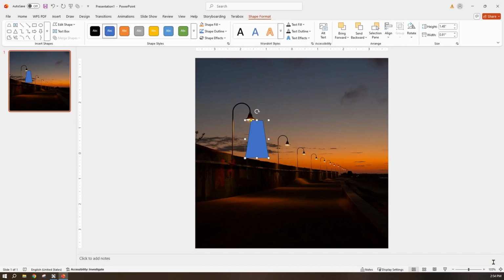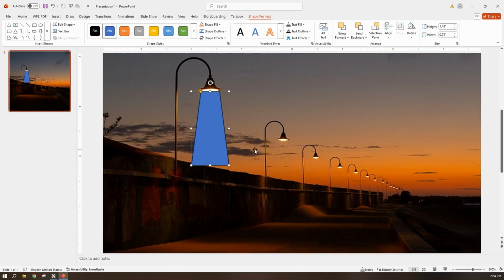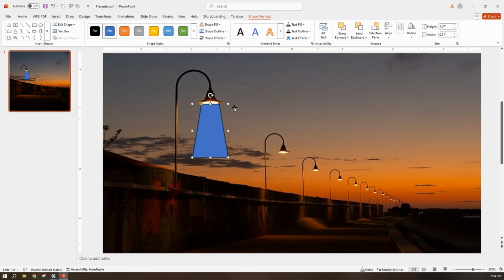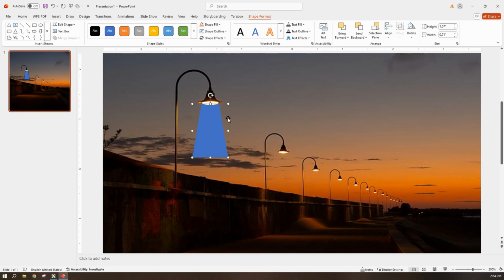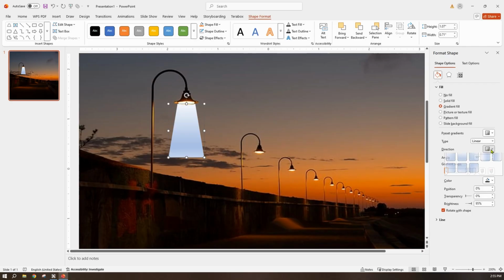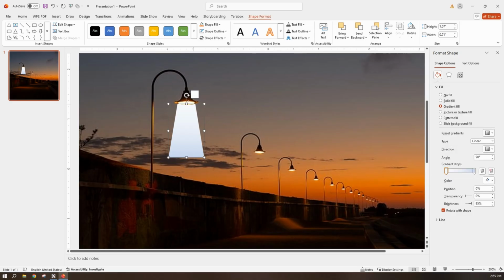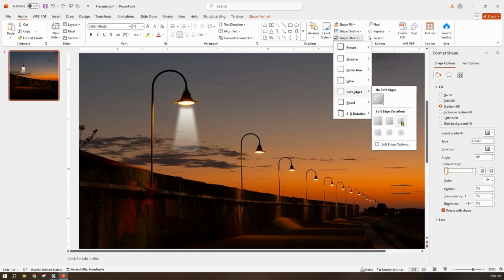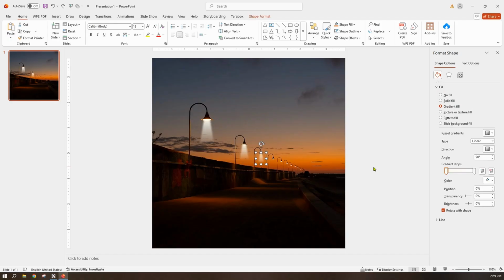Spot Light Effect - Short PowerPoint Tutorial